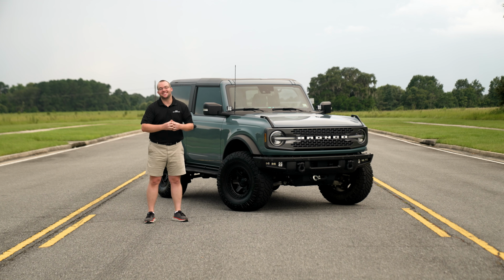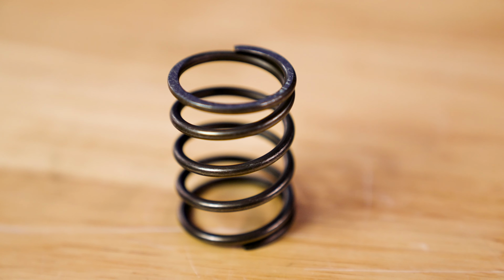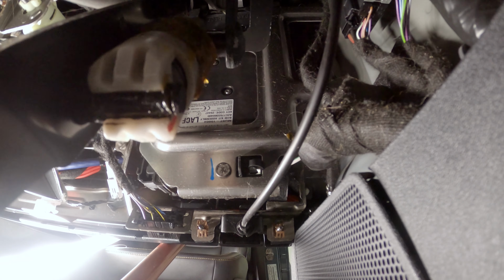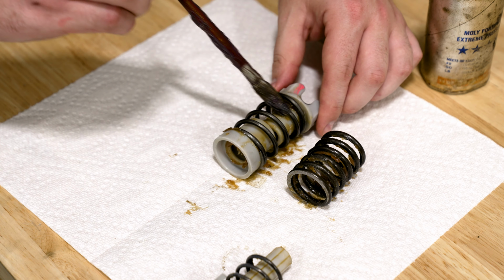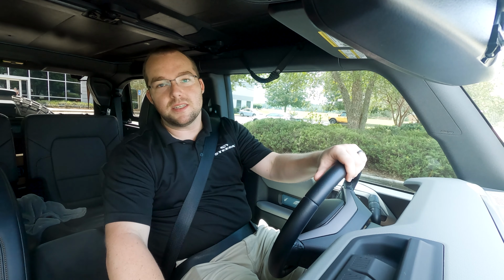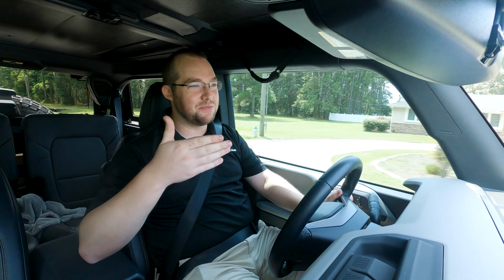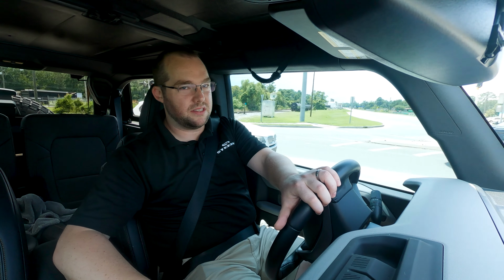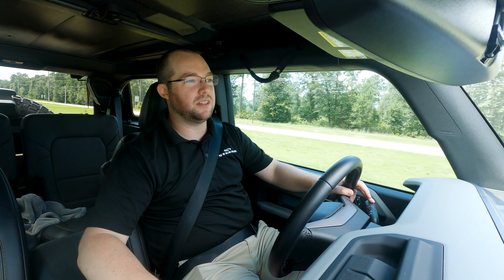A Must Have Mod for Your Manual 2021+ Bronco! | Steeda Clutch Spring Kit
As one of our most popular parts for other vehicles, the Clutch Spring Kit was a no-brainer for the manual Bronco. With 40% less spring assist than the factory spring, take out all the guesswork when depressing the clutch pedal. We designed a more linear feel that helps you feel exactly what is happening with the clutch, leading to a more enjoyable driving experience. It's an easy install that takes less than 30 minutes so see why this is the best first mod for your manual Bronco.

MPN: 555-7032

0:00 Intro
0:13 Clutch Spring Overview
1:09 Installation
2:47 Driving Review
5:15 Outro